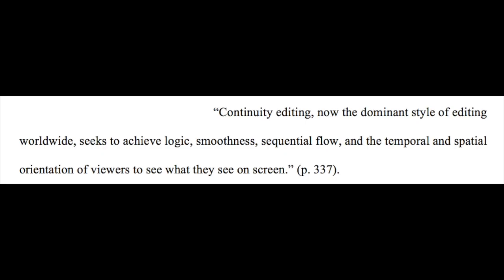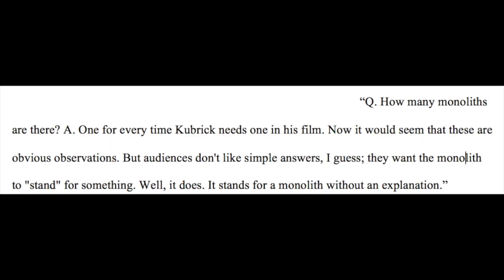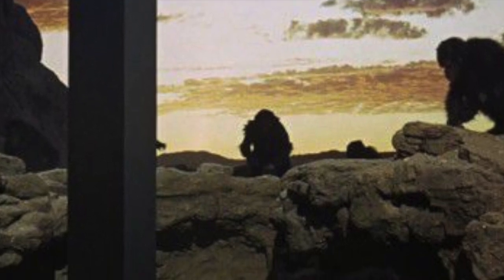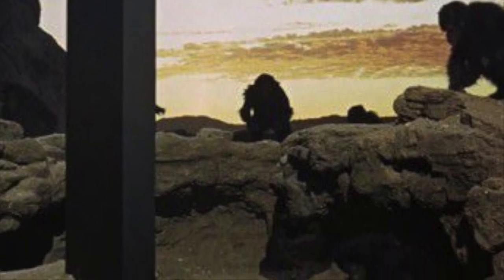Ch 8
This video is about Ch 8